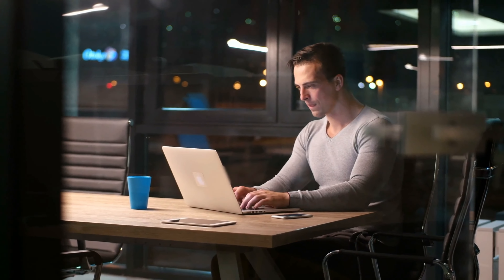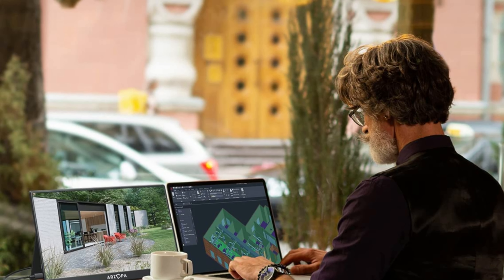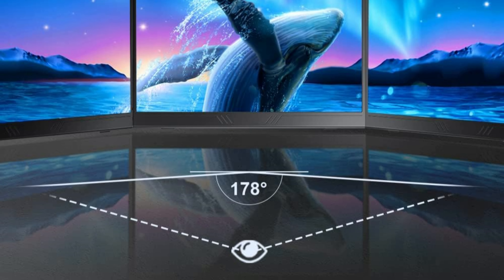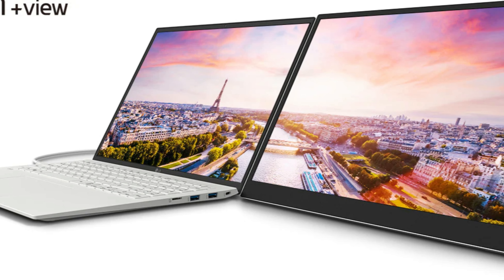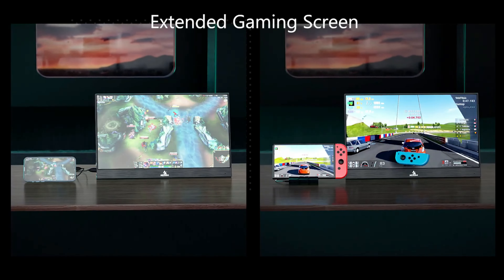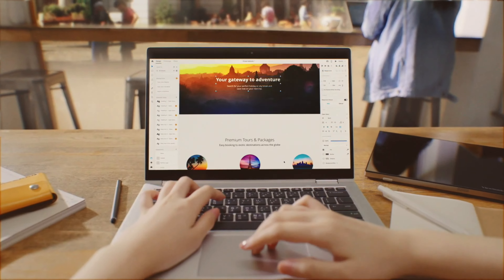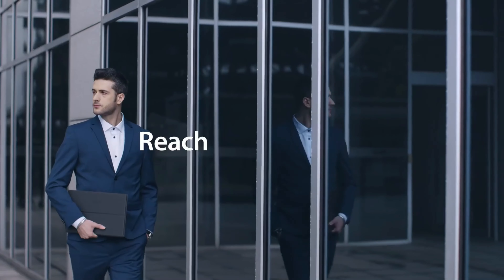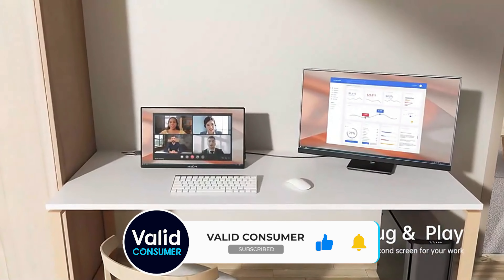Best Portable Monitor 2025 [don’t buy one before watching this]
Links to the Best Portable Monitor 2025 are listed below. At Valid Consumer, we've researched the Best Portable Monitor of 2025 saving you time and money.

► 6. Arzopa A1 Gamut Slim
► 5. UPerfect True 4K
► 4. LG Gram +view 16MR70
► 3. NexiGo NG17FGQ
► 2. ViewSonic VX1655
► 1. ASUS ZenScreen 15.6

Portable monitors are a game-changer for those needing extra screen space on the go. These monitors are lightweight, slim, and easy to set up with USB-C, offering clear visuals and adjustable angles, perfect for work and travel.

For those on the move, the Arzopa A1 Gamut Slim is an excellent choice. If you need 4K resolution, the UPerfect True 4K is a standout. Macbook users will appreciate the LG Gram +view 16MR70. Content creators should look at the NexiGo NG17FGQ. For vibrant OLED quality, the ViewSonic VX1655 is a top pick. Overall, the ASUS ZenScreen 15.6'' offers the best versatility and performance.

Hope you enjoyed my Best Portable Monitor 2025 video.